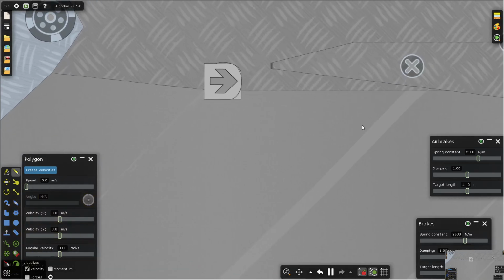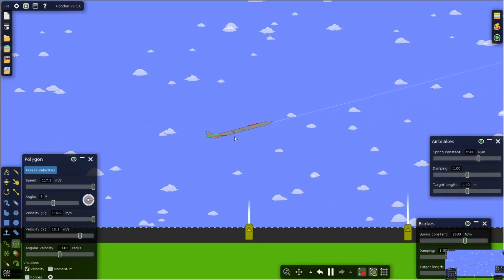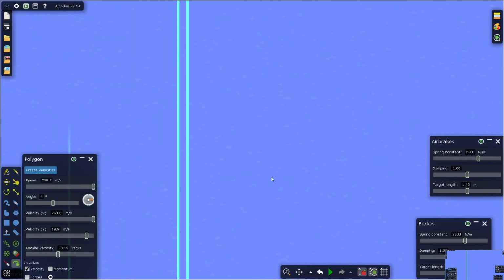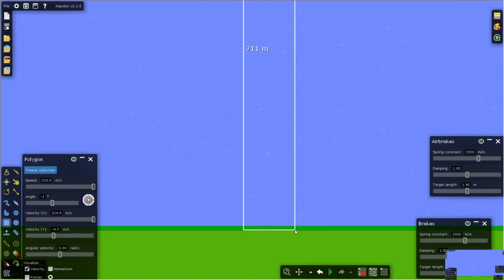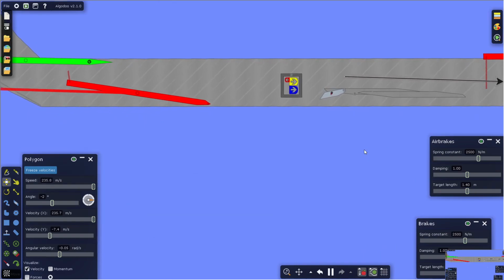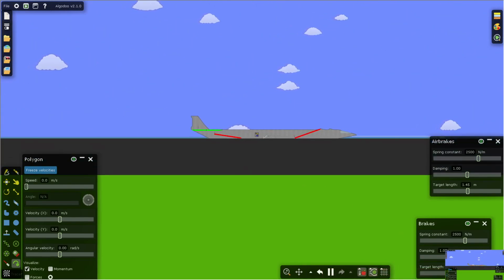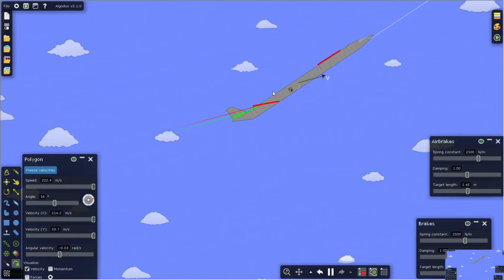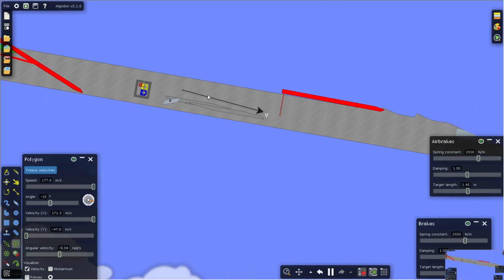More Airplanes in Algodoo Phun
We will continue where we left off and now today we have better planes than the previous one!